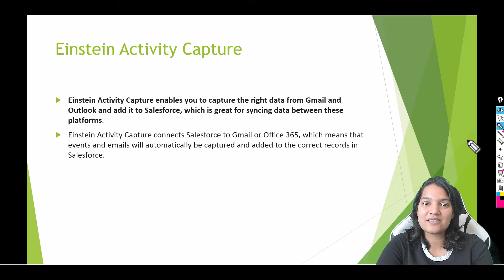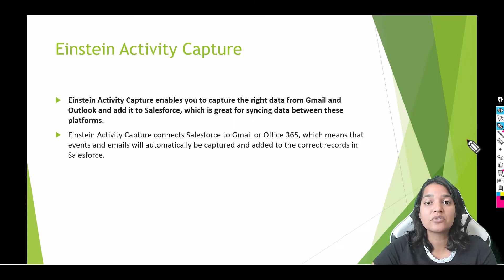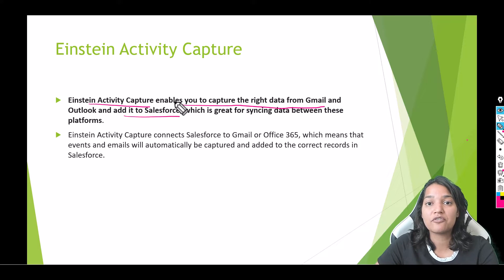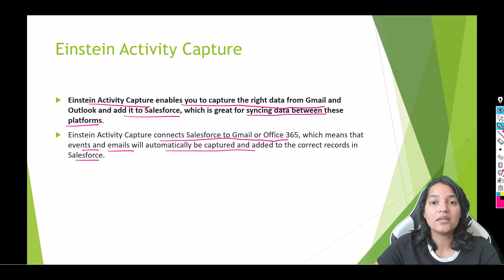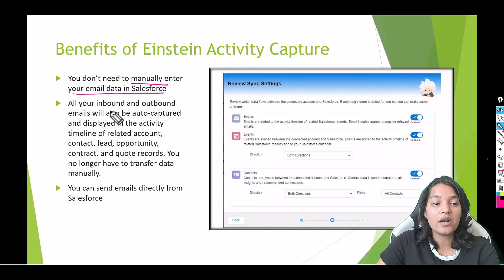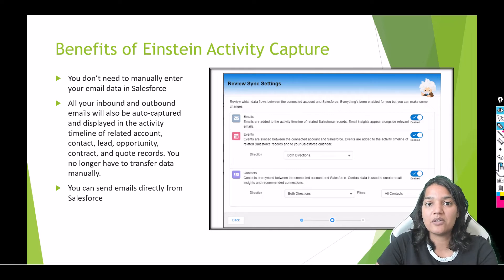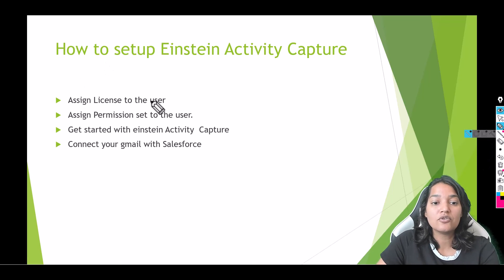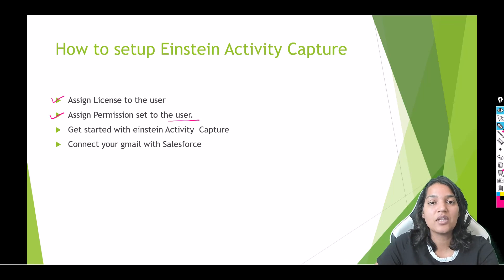Salesforce AI Associate Certification Preparation | Unleash the Power of Einstein Activity Capture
What is Einstein Activity Capture in Salesforce ? Unleash the Power of Einstein Activity Capture

AI Fundamentals : 17%
AI Capabilities in CRM : 8%
Ethical Considerations of AI : 39%
Data For AI : 36%
Topics covered in the course:

Einstein Bots
Practices test
Quizzes